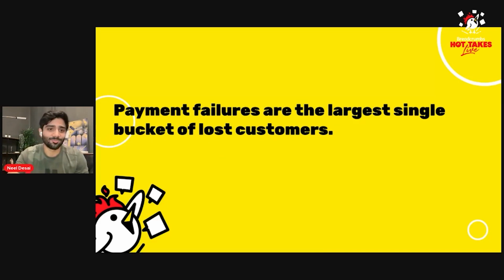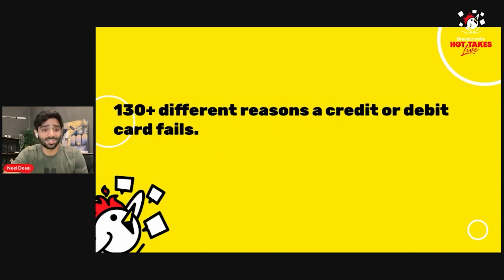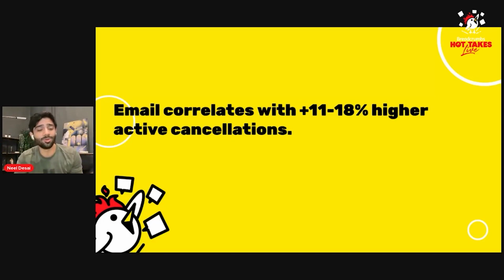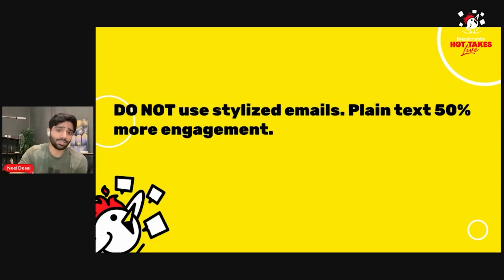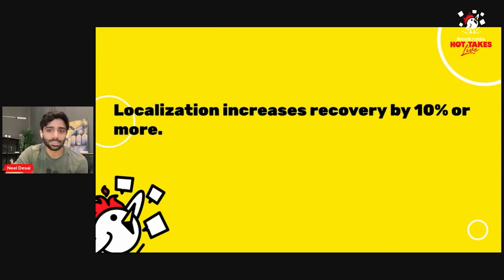#158 - Boost LTV or Die Trying with Neel Desai (Part 2)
In this episode of The Revenue Cafe Podcast by Breadcrumbs Hot Takes Live, Neel Desai, Director of Product at Paddle, delves into the secrets of reducing cancellations and increasing customer loyalty. He highlights the significance of handling payment failures and the challenges in the evolving landscape of payment gateways. Neel provides valuable insights and practical tips, such as avoiding email notifications before payment failure, optimizing retries, using plain text emails, and localizing communication for global customers. The discussion emphasizes the importance of experimentation and offers strategies for optimizing term lengths and pricing to enhance the customer experience.

KEY TAKEAWAYS

Reduce cancellations by 10-20% through effective salvage offers and offboarding.
Payment failures are a major cause of customer loss, with 130+ unique reasons for card failures.
Email notifications before payment failure can lead to higher cancellations, so use in-app messaging instead.
Implement your own retries, targeting specific times for maximum success.
Plain text emails perform better for payment failure notifications, resulting in 7-10% higher conversion rates.
Localizing communication in the customer's native language can improve retention by 10% or more.
Experimentation is key – aim for one experiment a quarter to continuously improve customer retention.
Month-to-month pricing can reduce friction in the buying process, leading to higher conversion rates and easier upsells.

HIGHLIGHT QUOTES

"Payment failures are the largest single bucket of lost customers."
"Aim for one experiment a quarter. If it works, great, fold it into the default experience. If it doesn't, kill it."
"Month-to-month is such a hack for enterprise products because it reduces the risk, and people can try it."
"Most people just want to get in and play with the tool and make sure it gets value."

HOST: Gary Amaral
GUEST: Neel Desai
Breadcrumbs Podcast